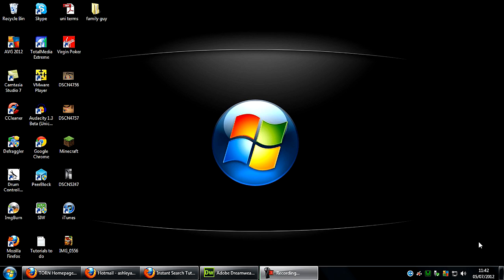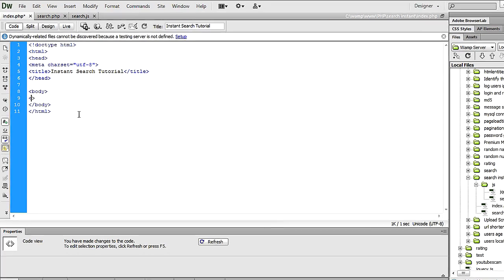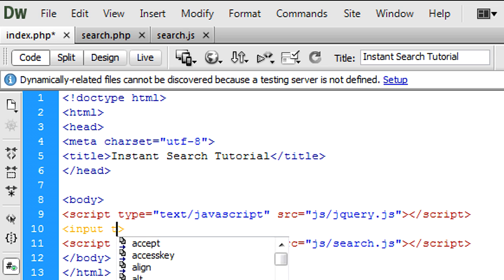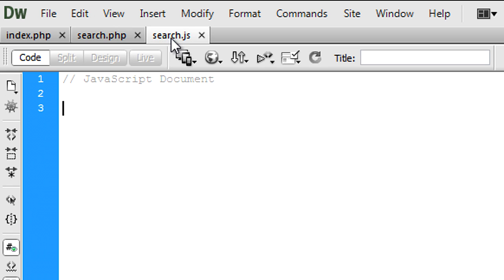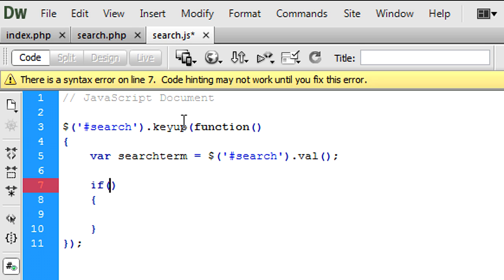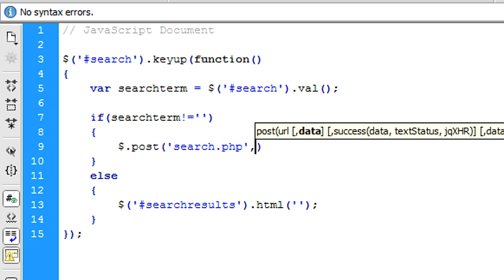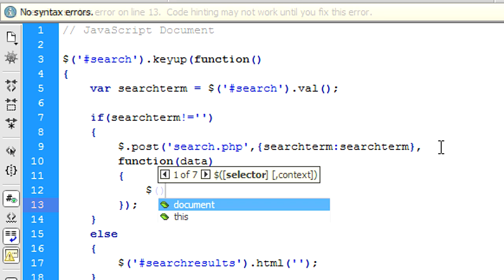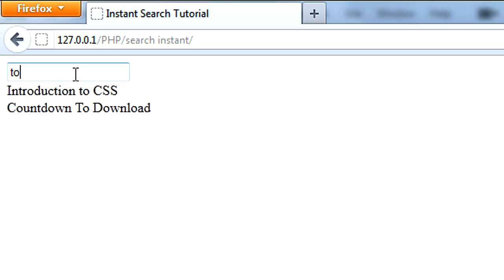JavaScript: Instant Search (Using Keywords)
A video tutorial showing you how to create an instant search feature using JavasScript and PHP.